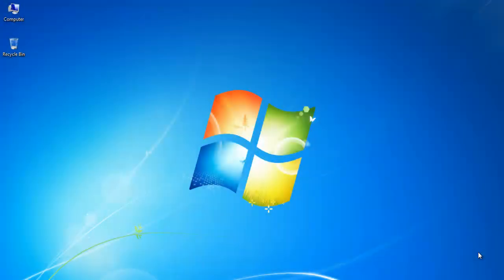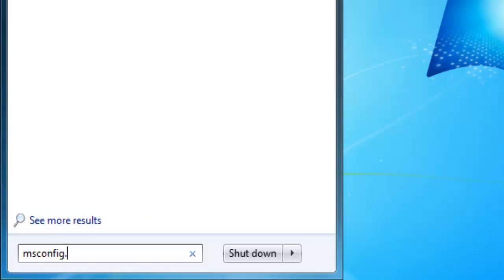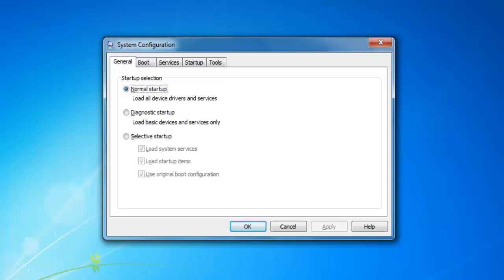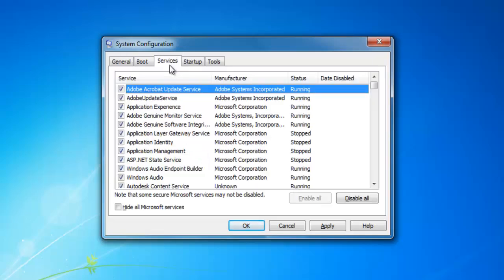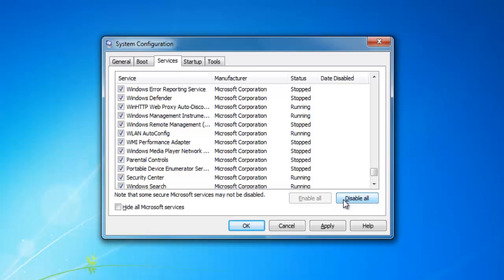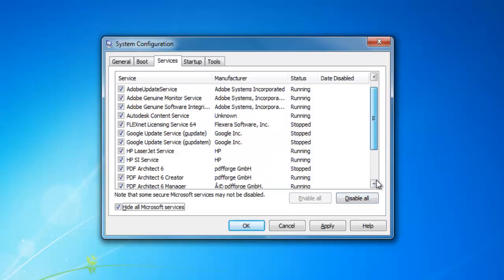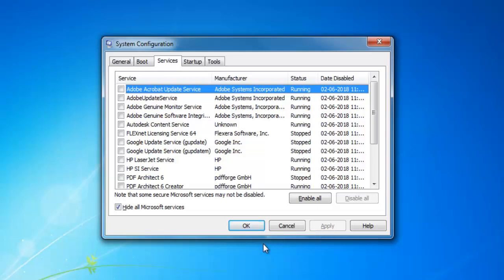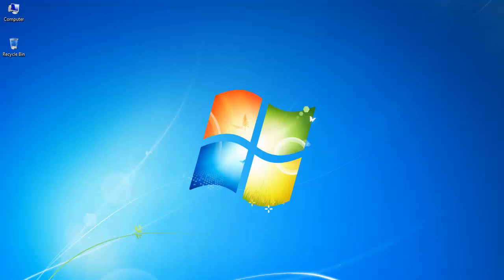How to disable running background programs in windows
This video shows how to disable running background apps in windows.